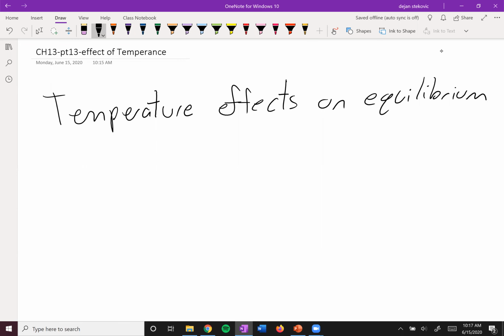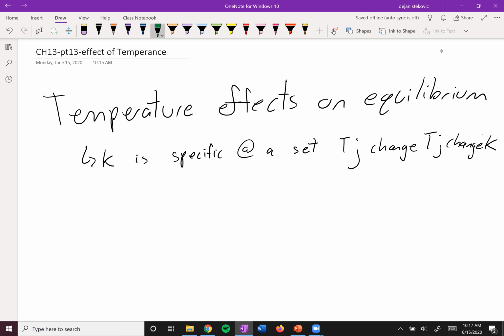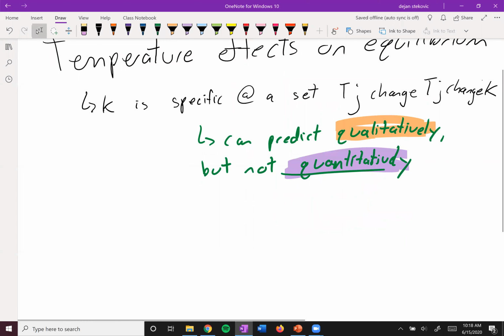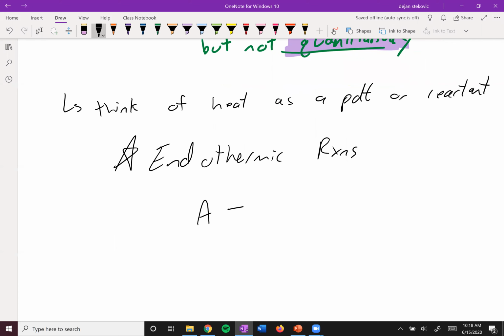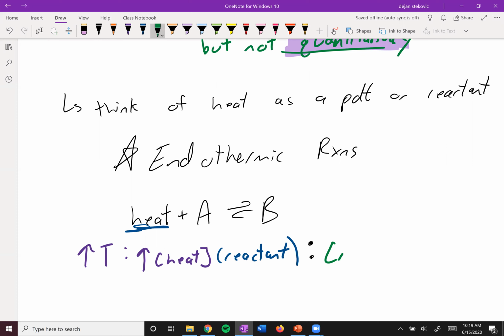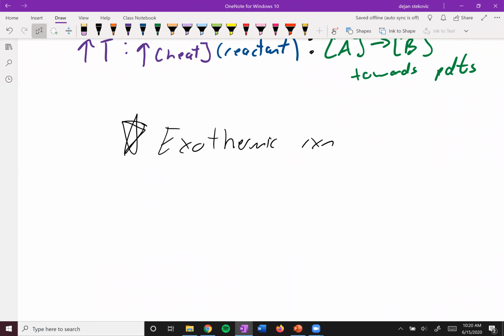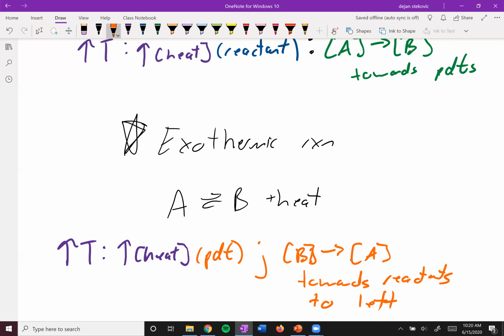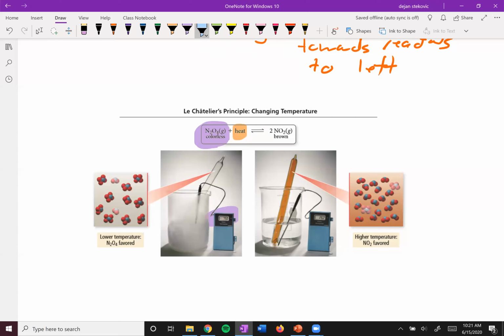CHEM102 CH13 pt13 effect of temp